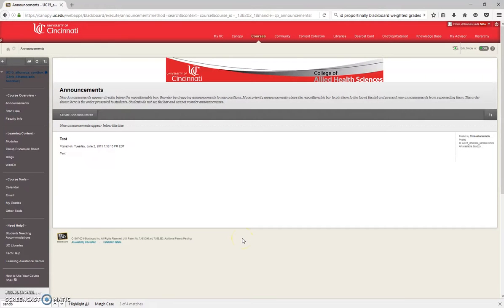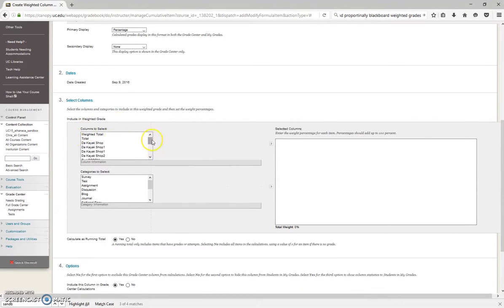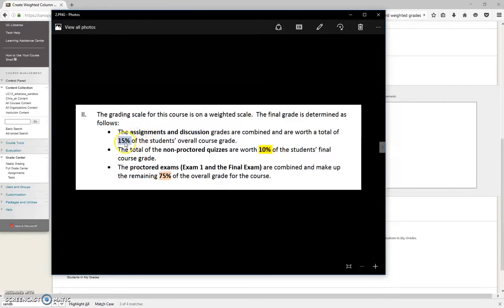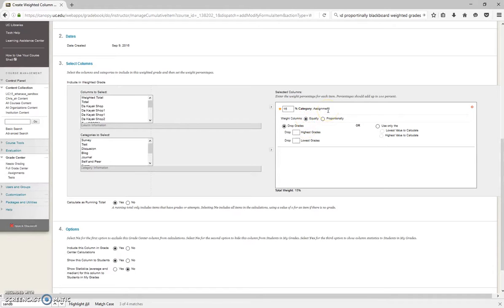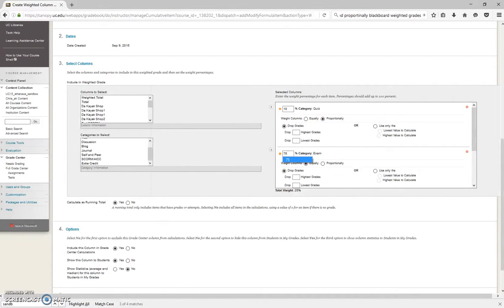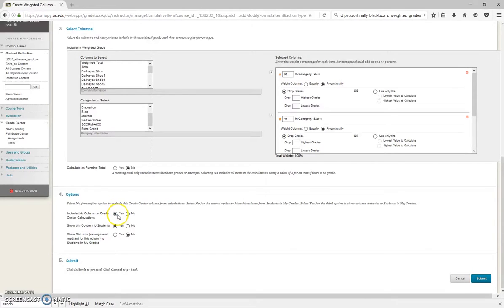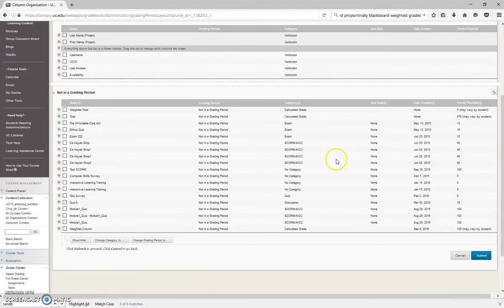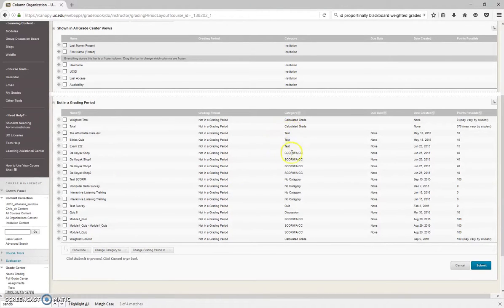Creating a Weighted Column in Blackboard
Faculty Orientation